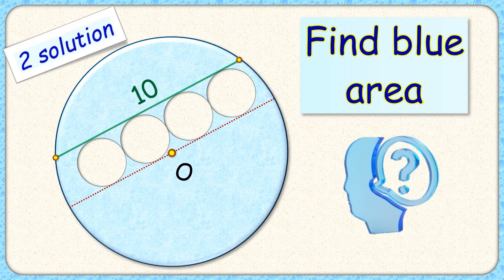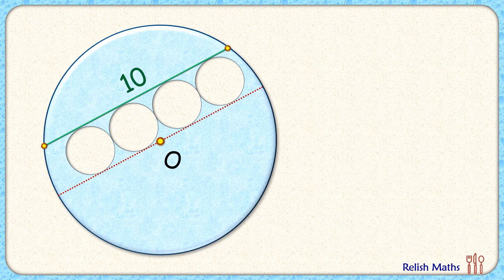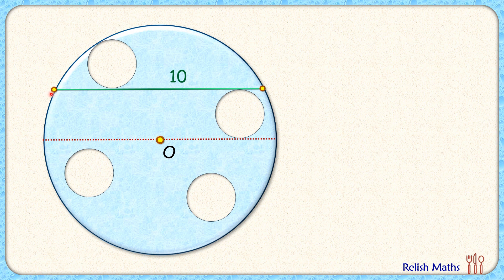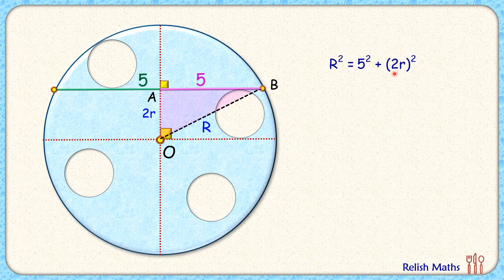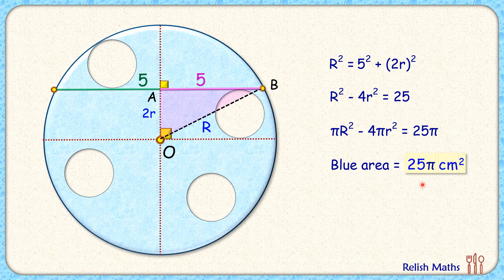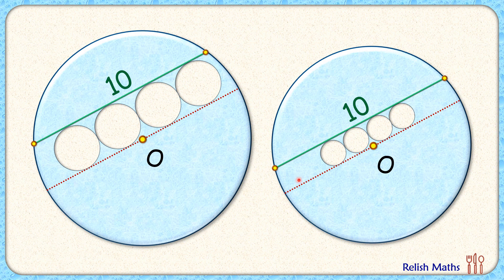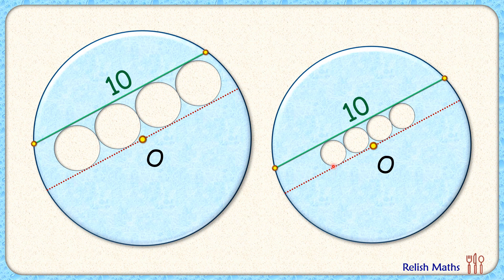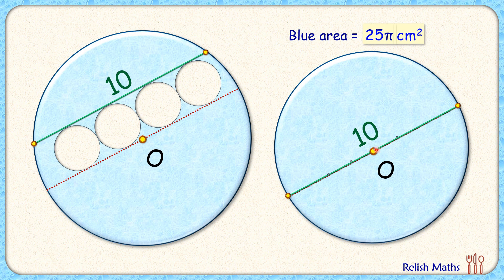4 holes on a circular sheet. Find left out area. maths cds cat sat iit cbse ssc cgl 252